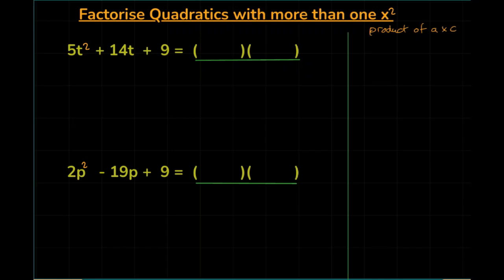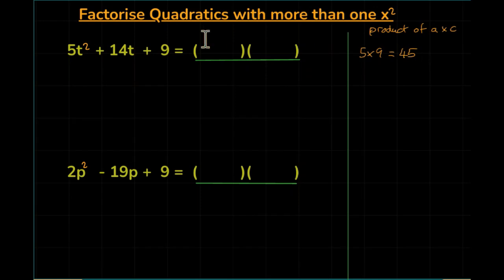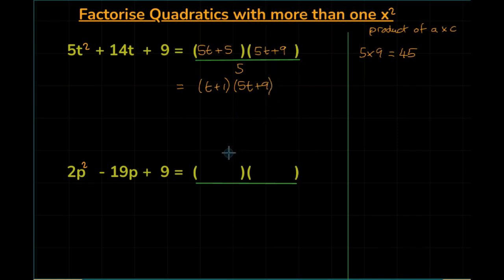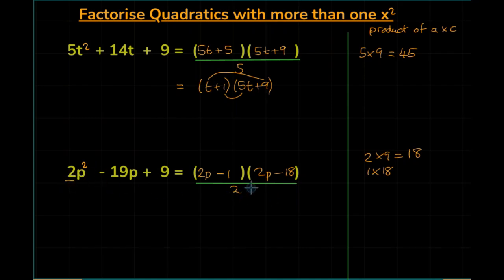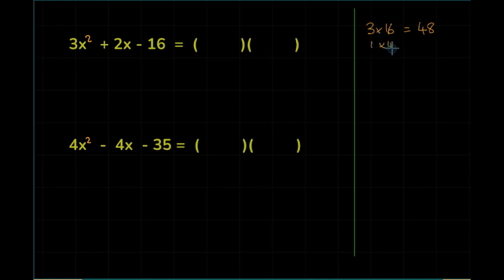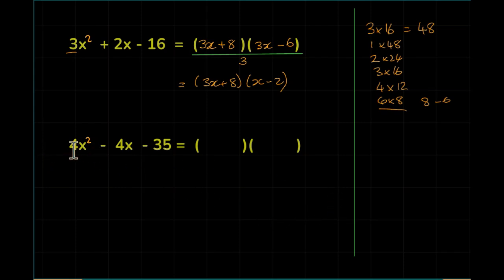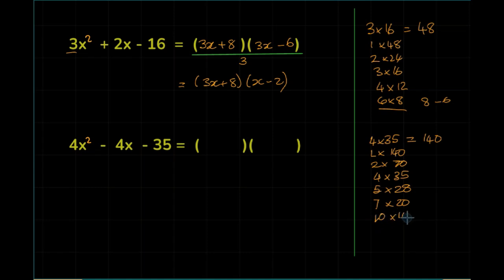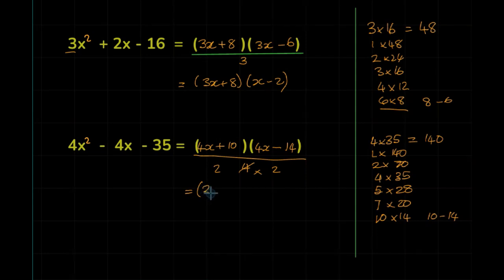Factorise quadratics with more than one x squared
Factorise quadratics with more than one x squared @rightmaths